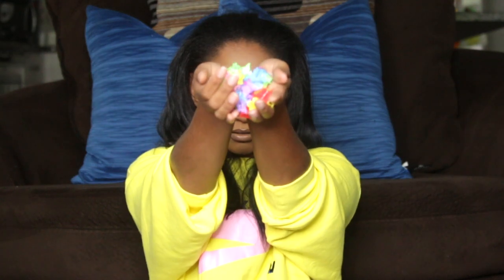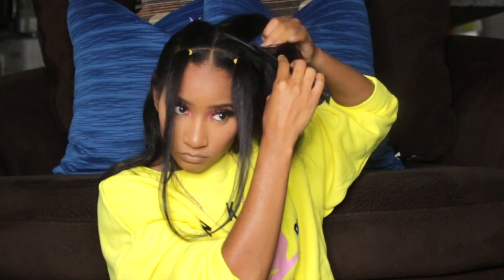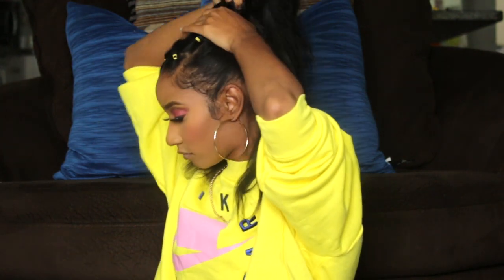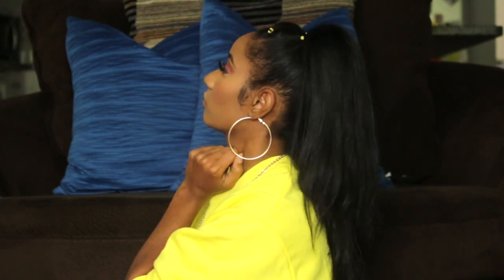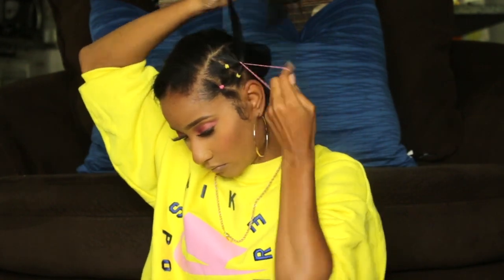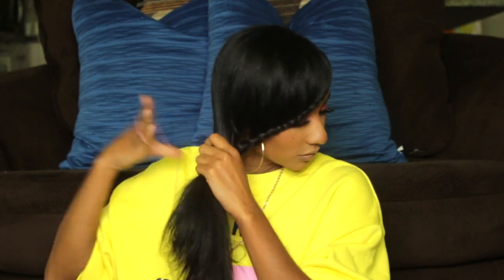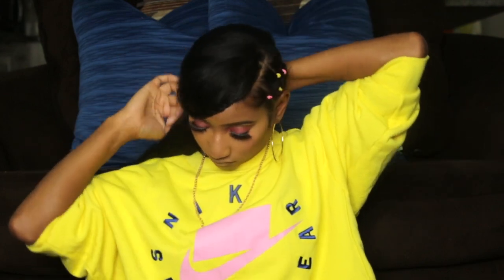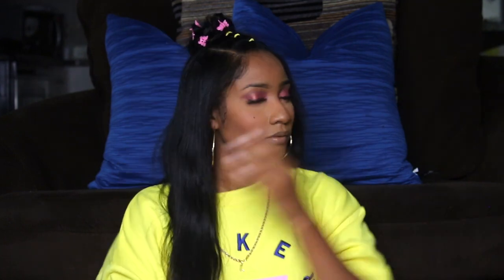5 EASY Hairstyles for Straight \ Flat Ironed Hair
5 easy hairstyles for straight hair. These are 5 easy go to hairstyles for my hair when it is straighten. They are simple hairstyles that are quick and easy!